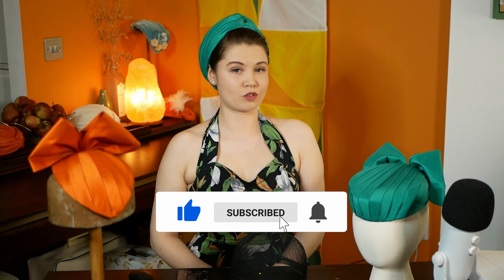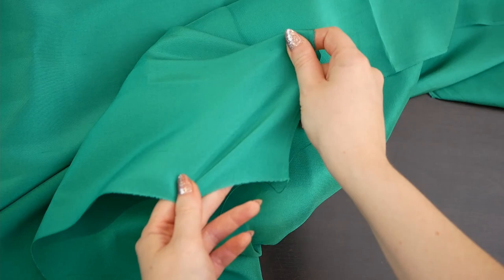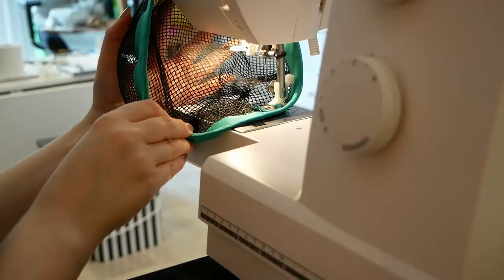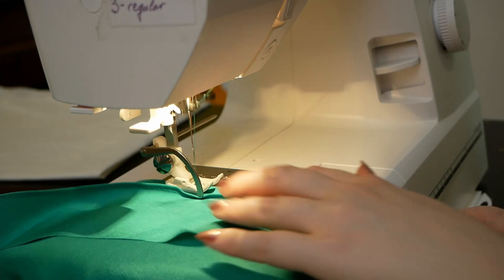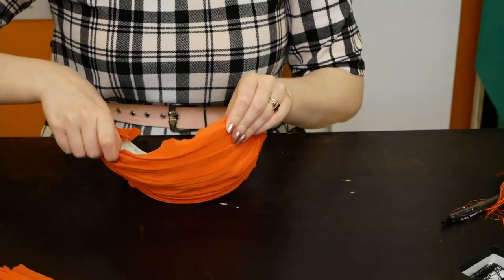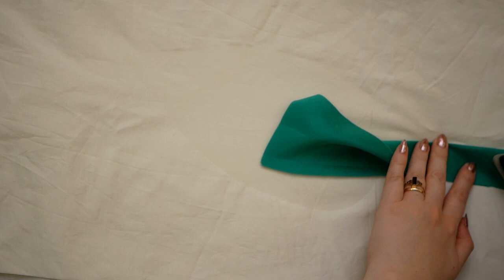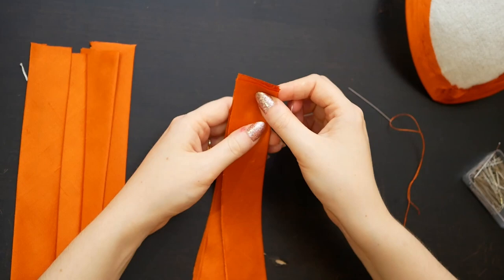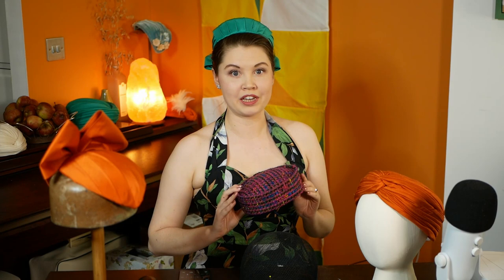Millinery’s best kept secret | Turbans, pleats & the bias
What is the bias? Why is it important to millinery? What can you do with it? Find out the answers in this video. I shall be showing how to make a pin tuck turban and also how to use bias pleats to cover a buckram foundation. Shapes explored in this video include a front twist turban, pillbox and a teardrop. You can use any shape buckram that you like, including: calot half hat, beret, percher, button, teardrop. You’ll need a blocking net foundation for the turban, as well as a sewing machine.

→ Tools & Materials ←
Fabric (silk dupion, cotton or jersey) – 1m
Fabric scissors
Set square or quilting ruler
Soap (or your preferred fabric marking method)
Iron (medium dry setting for silk)
Sewing machine (with appropriate needle size to your fabric)
Blocking net turban foundation
Pins
Quilting guide bar (optional)
Threads (to match your fabric, and your foundation)
Needles
Thimble
Buckram Foundation

→ Time stamps ←
0:00 Introduction
1:51 What is “The Bias”
3:53 Pin Tuck Turban
10:35 Bias Pleats Pillbox
13:00 Bias Pleats Teardrop
14:54 Conclusion